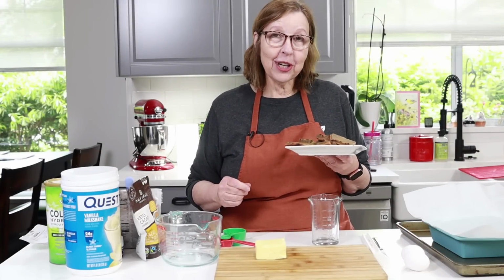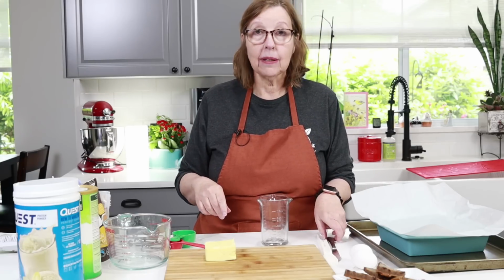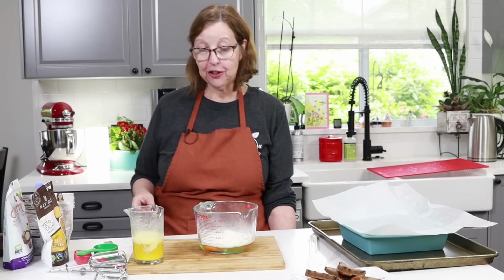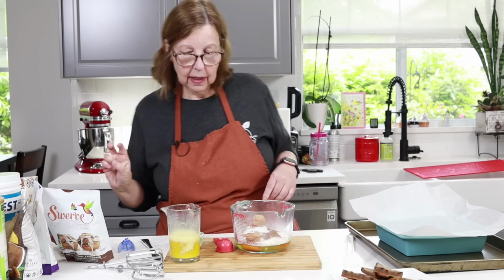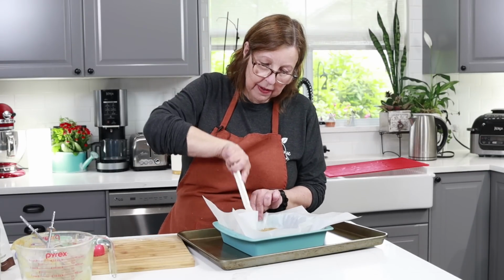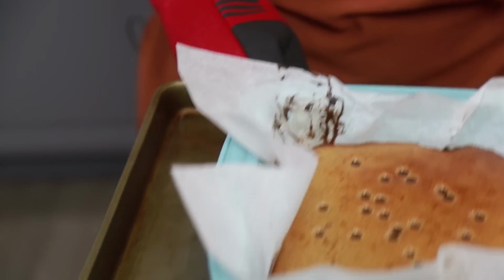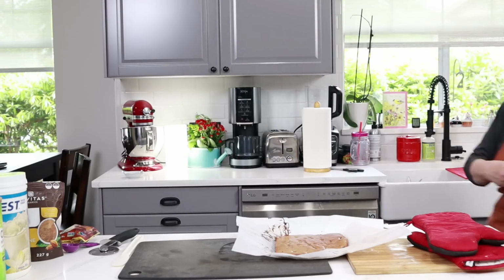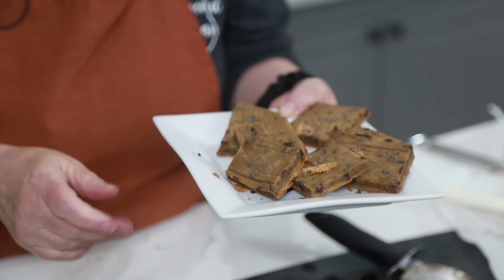Protein Powder Cookie Bar Recipe | No Nut Flours in These Keto Protein Powder Cookies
Protein Powder Cookie Bar Recipe without Nut Flours

I personally cannot do almond flour so when I do want cookies I either make Keto Chow Cookies or some other protein powder cookies.
These Keto cookie bars up the ante on the moist and delicious!

iHerb Shopping (I get credits towards products which helps me offset recipe costs!)
**ITEMS USED in VIDEO and Other Favorite Tools:
* Lily's Chocolate Chips
• Cream of Tartar
• Egg White Powder (Canada)
• Egg White Powder (US)
• Redmond Real Salt

KetogenicWoman.com is a participant in the Amazon Services LLC Associates Program, an affiliate advertising program designed to provide a means for sites to earn advertising fees by advertising and linking to Amazon.

Original Music and Video Production by Terri Breeze

00:00 Introduction
01:17 What's in the Cookie Bars
02:41 Making the Cookie Bars
08:47 Cookies Bars are Done!
09:15 Macros